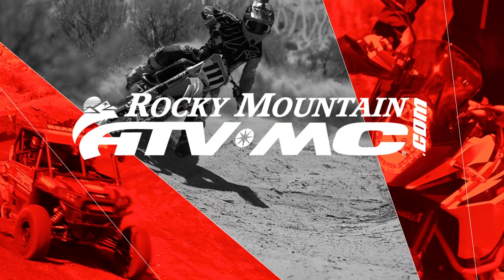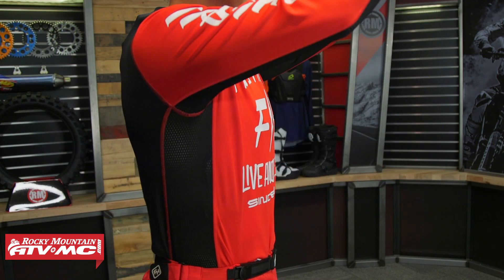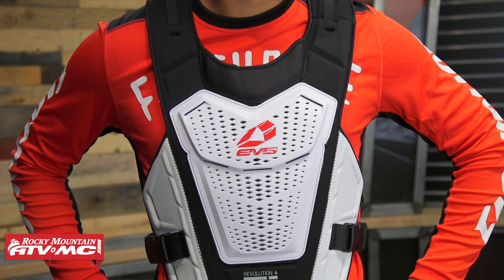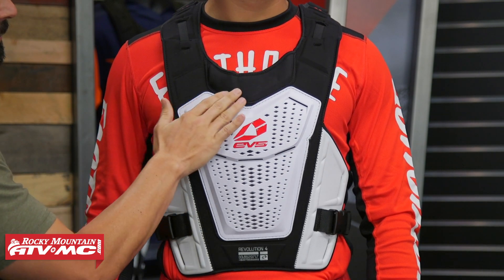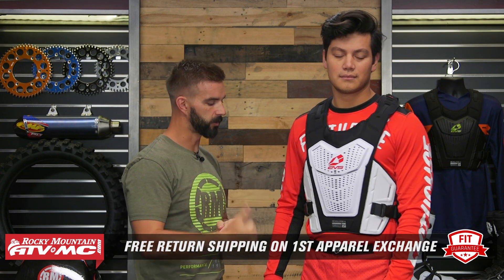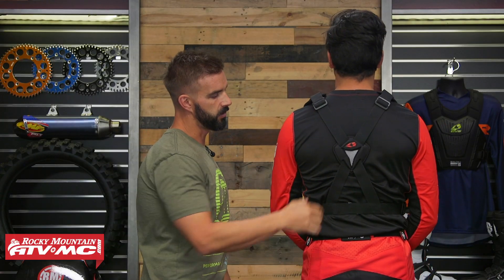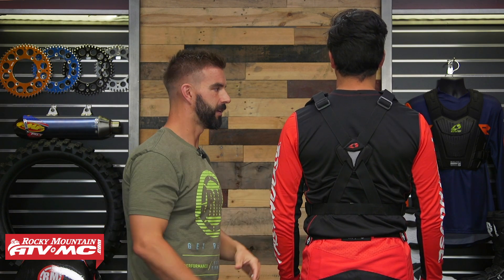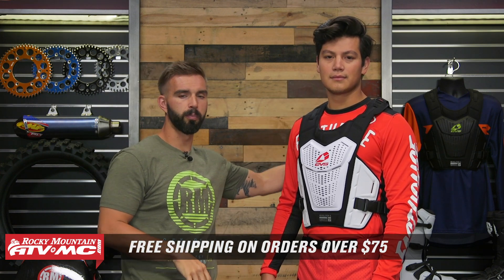EVS Revo 4 Under Jersey Motocross Roost Deflector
The Revo 4 offers chest roost deflection in a lightweight, low profile, under-the-jersey design. The new protective chest plate provides enhanced ventilation while the molded cross-link bio-foam interior serves as a shock absorbing barrier.